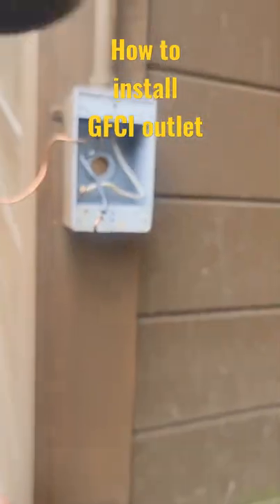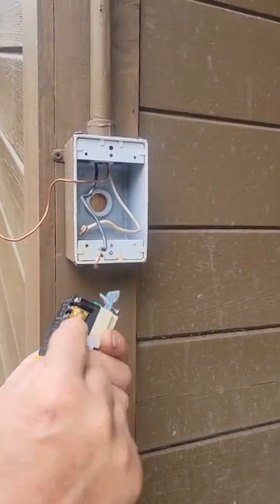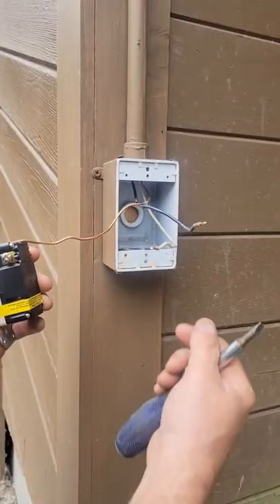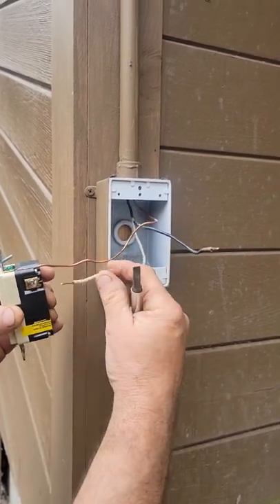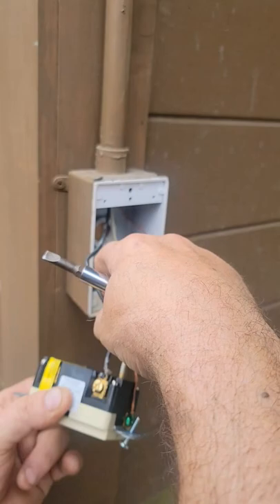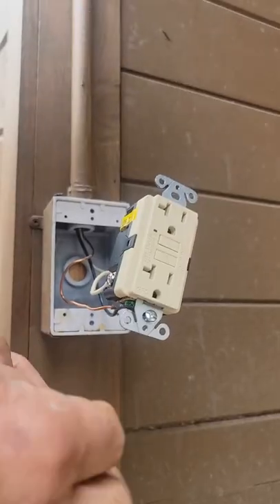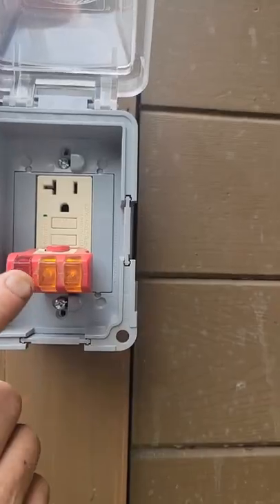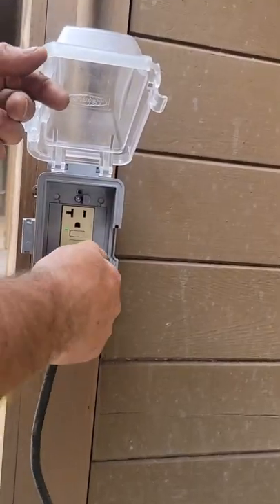How to install GFCI outlet